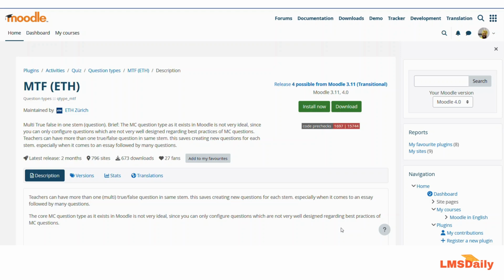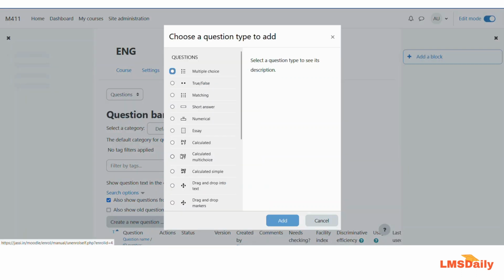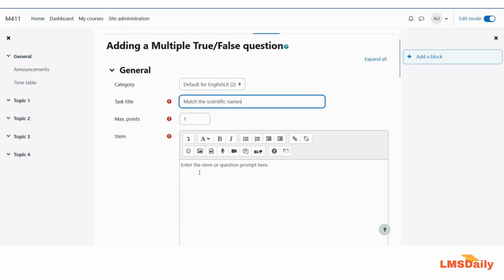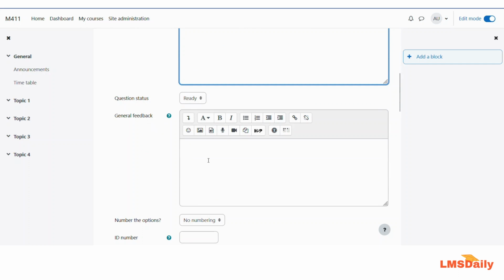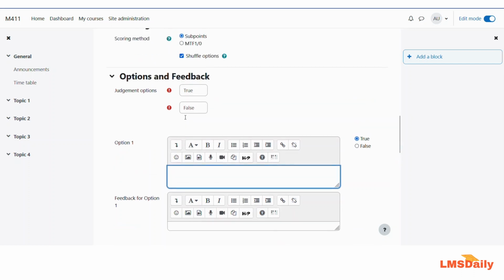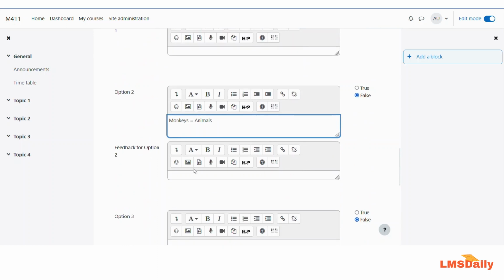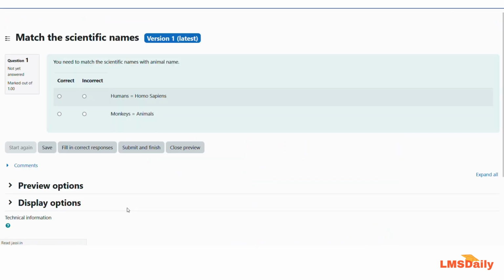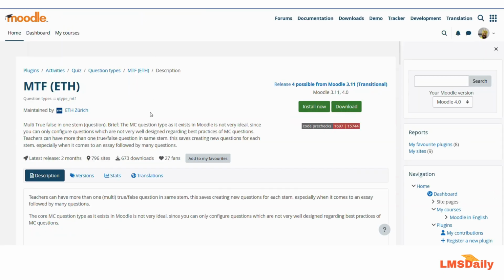Moodle teachers - How to create Multi True False questions?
In this screencast we will see how you can create Multi True False questions in a single question. The True False Moodle question type allows only one statement in a single question but with the MTF Question type plugin you can create multiple true false type statements within a single question.

You can download the MTF plugin from the official plugins repository